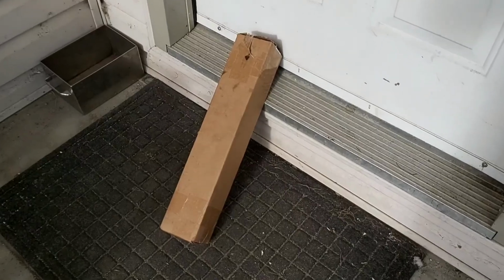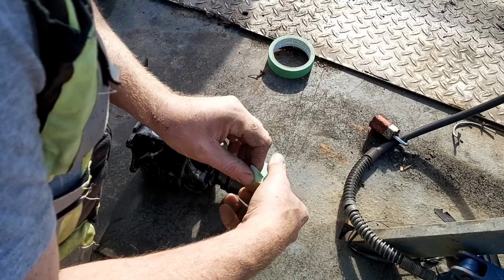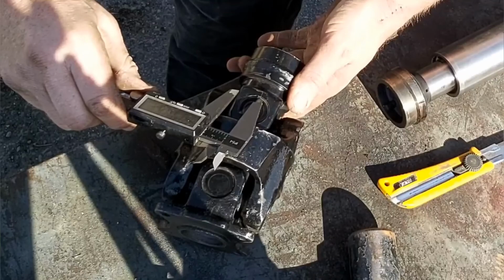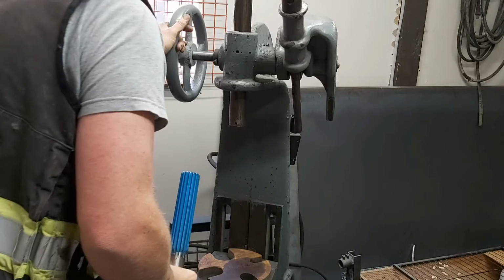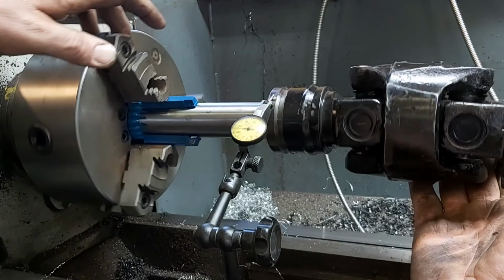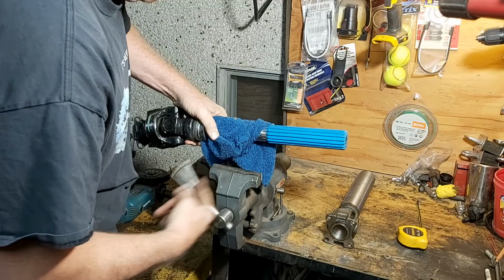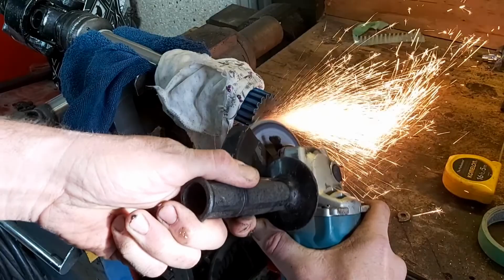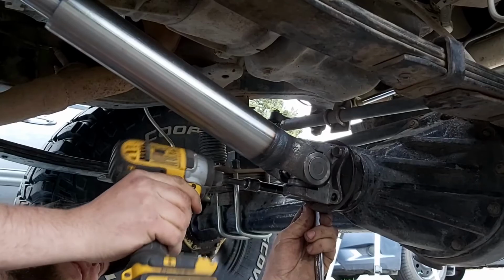Driveshaft build for a Toyota ,long slip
Building a long slip drive shaft for a toyota 4x4 usong trail gears drive shaft products .

Looking out my front door with a fresh cup of coffee in hand Tharon has dropped off another cool project to work on. This time he needs his Toyota 4x4 s driveshaft heavily modified with this new one.